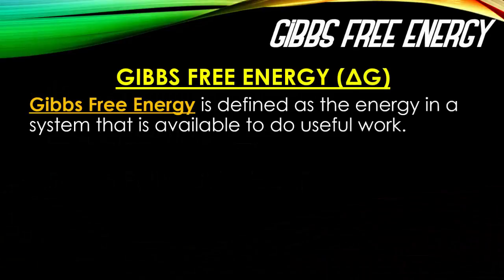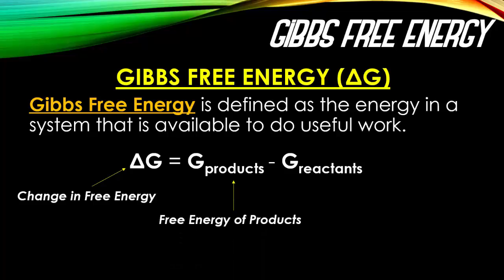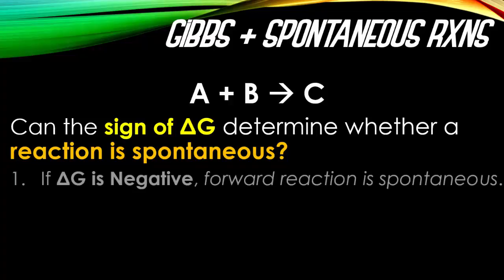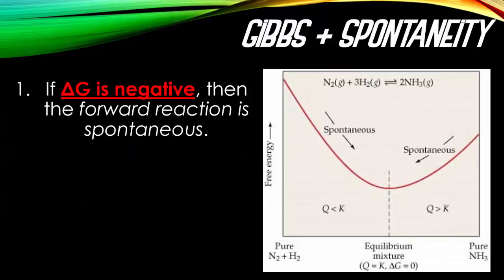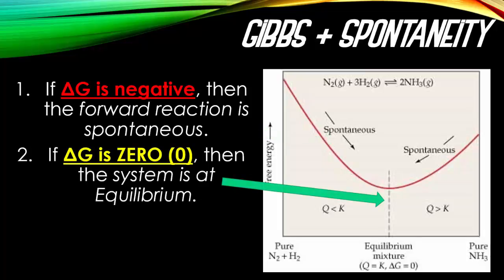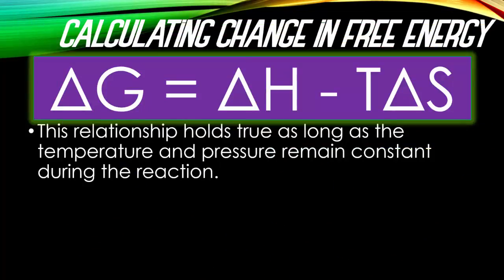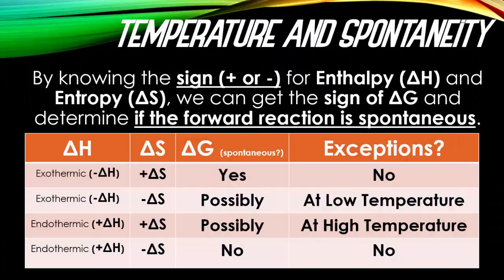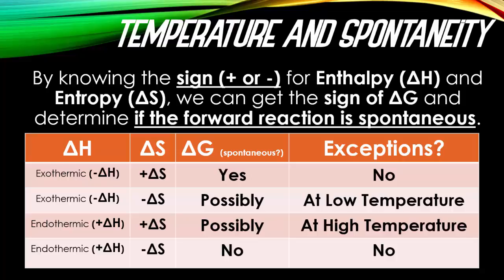U8:L9 Gibbs Free Energy (SAT II)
Unit 8 - Thermodynamics ( SAT II Honors Material)